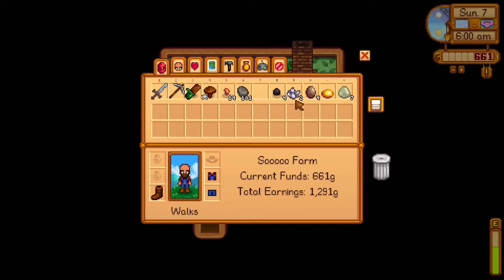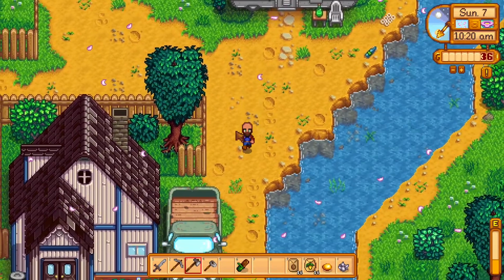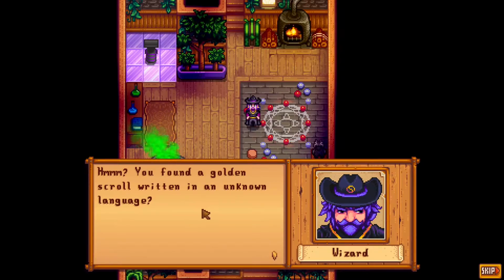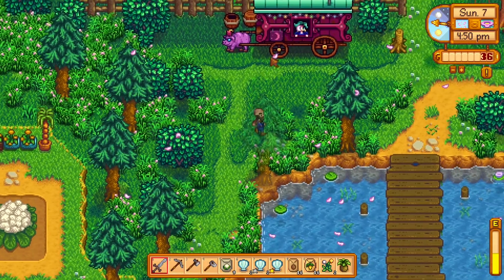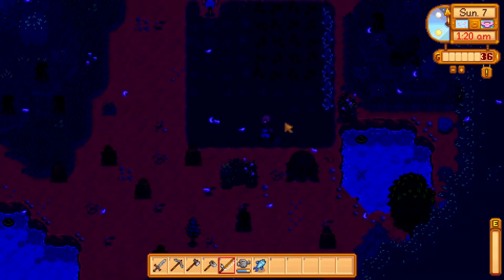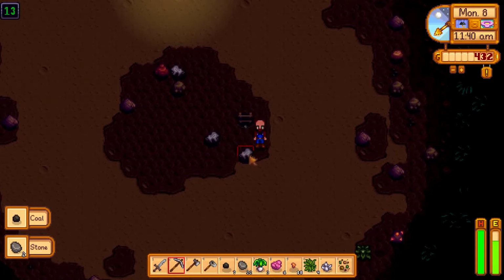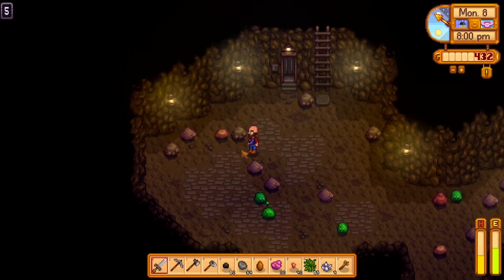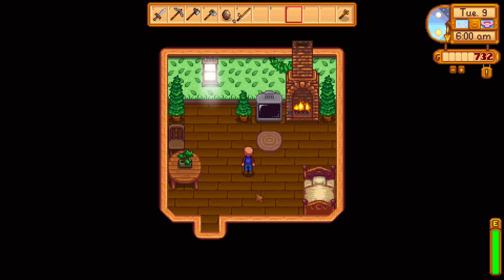"WIZARDS MYSTERIOUS POTIONS/STARTING CC BUNDLES" Let's Play MODDED Stardew Valley. EP. 4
Welcome everyone to my first time playing Stardew Valley.

Any suggestions and tips would be greatly appreciated in the comment section.